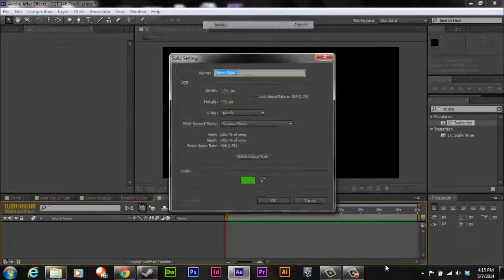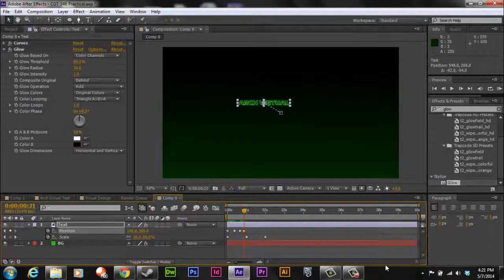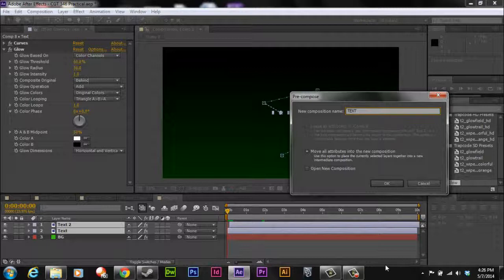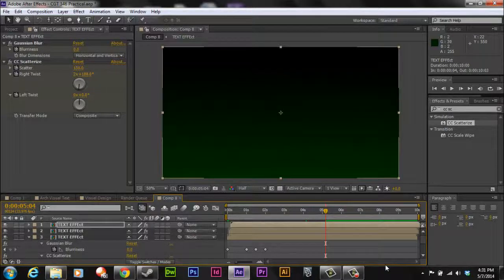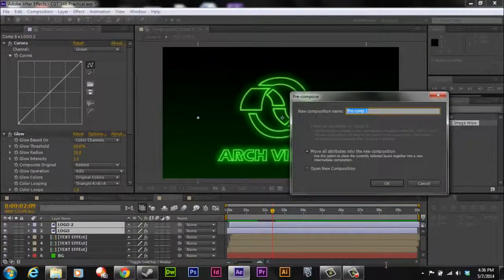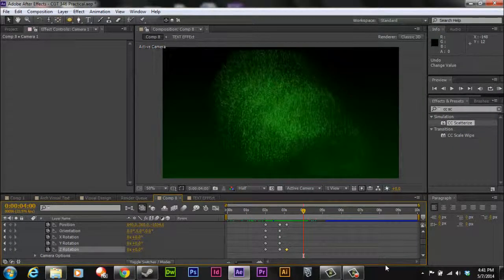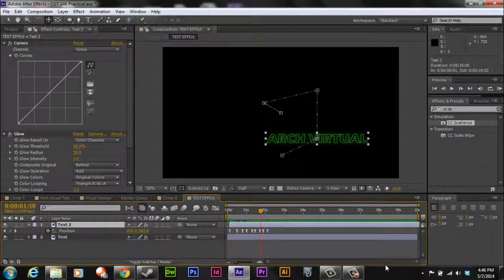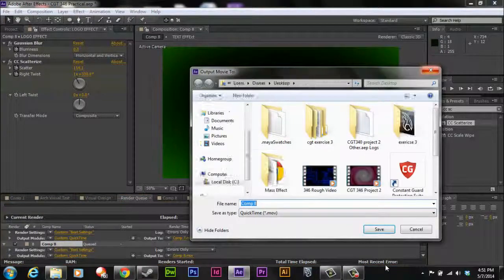CGT 346 Practical- Andrew Rose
Tutorial on how to create a stylish introduction to a video!